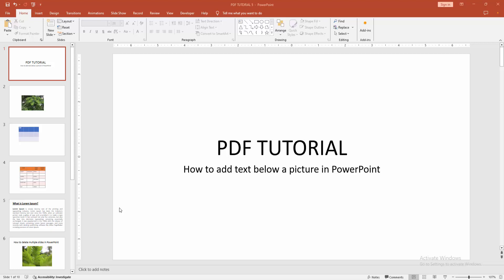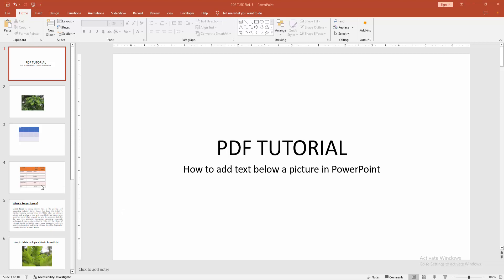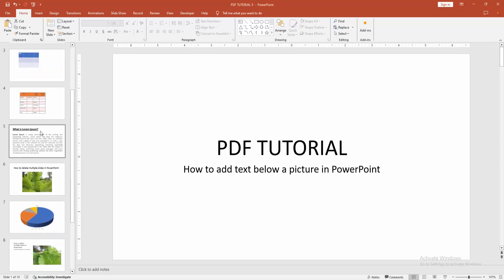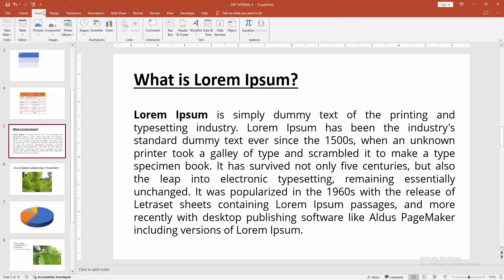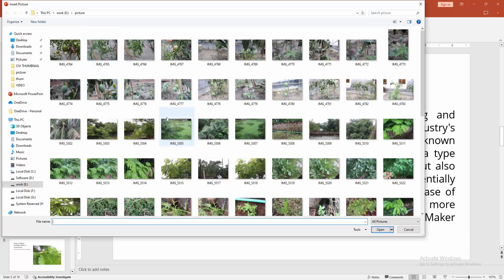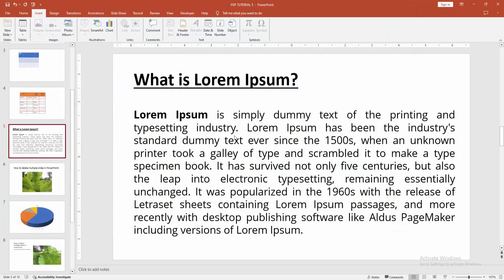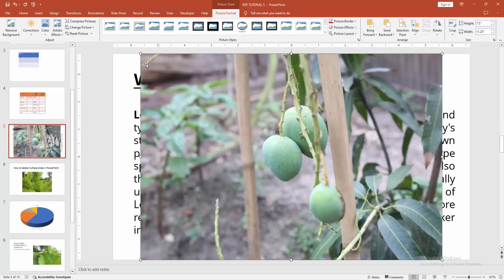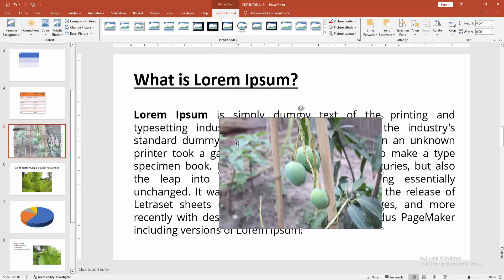How to add text below a picture in PowerPoint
Assalamu Walaikum,
In this video I will show you, How to add text below a picture in PowerPoint.  Let's get started.